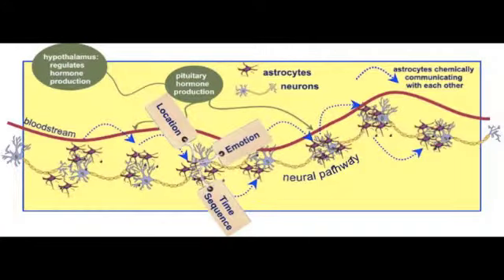Learning Video 4